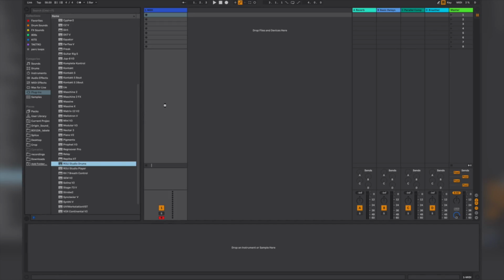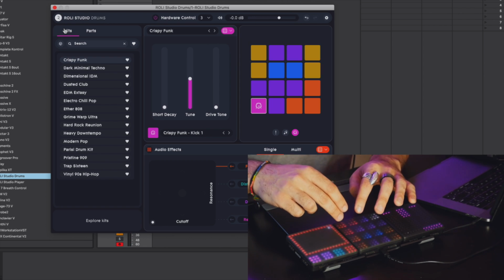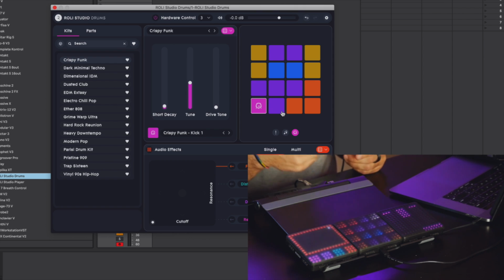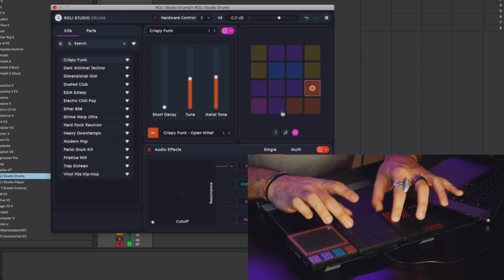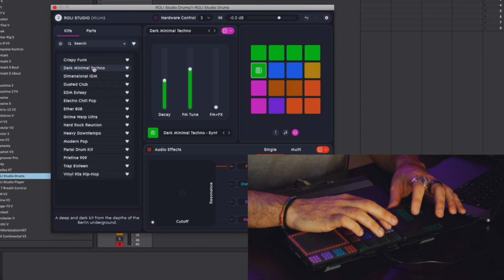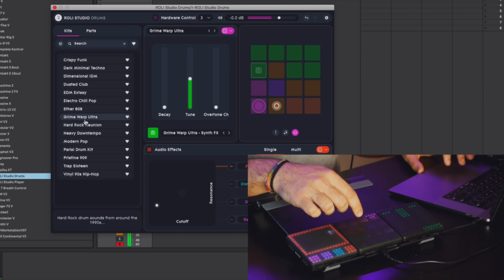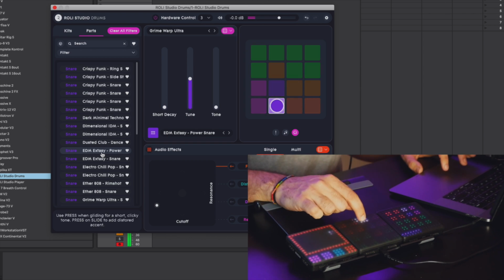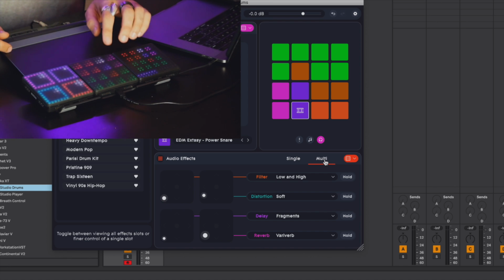WORLD'S FIRST MPE DRUMS PLUGIN TUTORIAL! ROLI BLOCKS STUDIO EDITION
Checking out the world's first MPE Drums Plugin with Roli Blocks Studio Edition!

►IN MY BAG:
ALL BLACK MPK MINI
Charge & Listen dongle
Big USB hub
iPhone Recorder
Tascam Recorder
4TB Lacie Hard Drive
AirPods skins
Bose Headphones
USB C Adapter
Portable Charger
Lightning to USB adapter